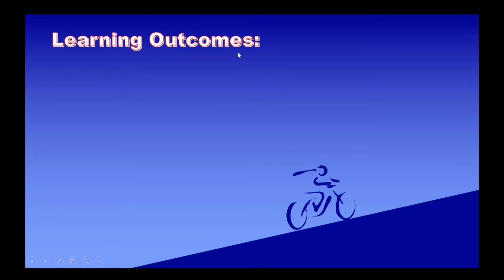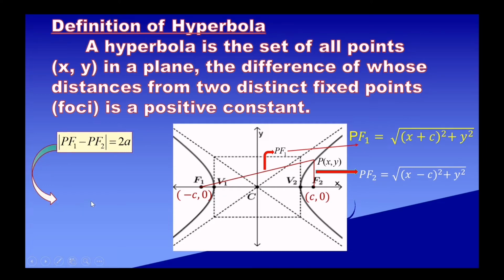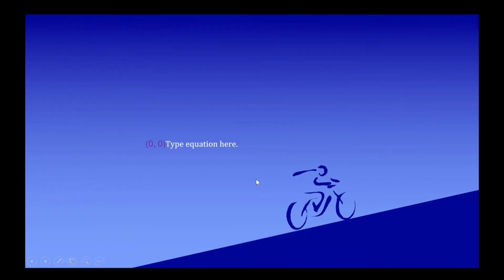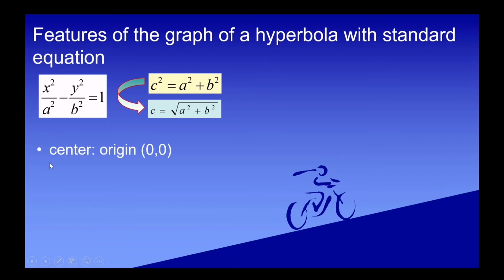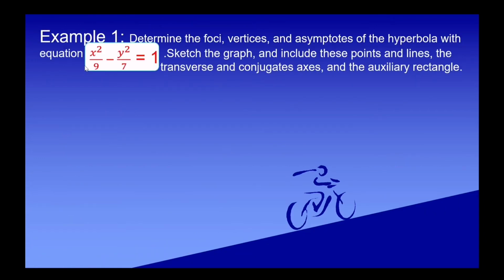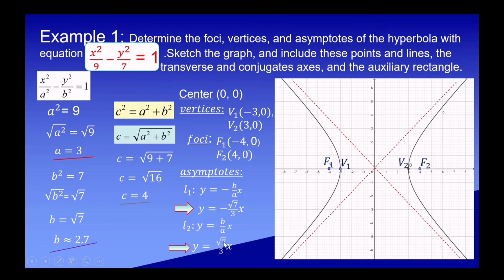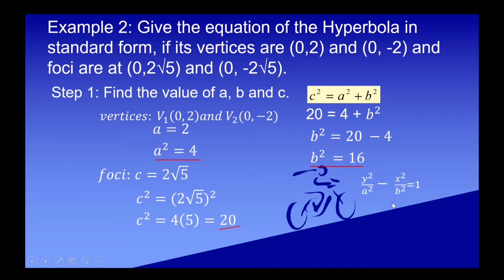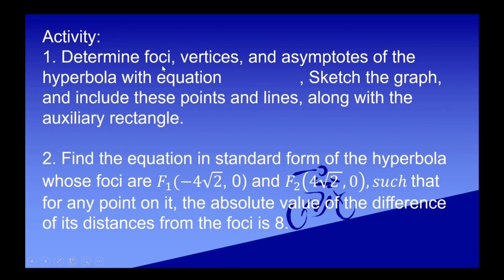PreCalculus: Finding the Standard Equation of a Hyperbola, if the center is @ origin(0,0)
Hyperbola : A hyperbola is the set of all points (x, y) in a plane, the difference of whose distances from two distinct fixed points (foci) is a positive constant.

The graph of a Hyperbola has two disconnected branches. The two foci intersects the hyperbola at its two vertices.
Tranverse axis, a line segment joining the vertices V1 and V2.
The features of the graph of a hyperbola with standard equation
       x^2/a^2 - y^2/b^2 = 1
* center
*foci
*vertices
*asymptotes

Hyperbolas have their foci aligned vertically and have center at the origin, the equation of standard form
 y^2/a^2 - x^2/b^2 = 1
Transverse axis: vertical, has lenth 2a.
Conjugate axis : horizontal, has length 2b.

The2 transverse and conjugate axes bisect each other at their intersection point, C center. Each branch of a Hyperbola gets closer and closer to the asymptotes, in the direction towards which the branch extends.
The equations of the asymptotes can be determined by replacing 1 in the standard Equation by 0. The asymptotes can be drawn as the extended diagonals of the auxiliary rectangle determined by the transverse and conjugate axes. For any point on the hyperbola, the absolute value of the difference of its distances from the foci is 2a.